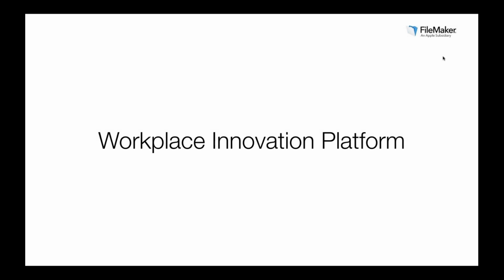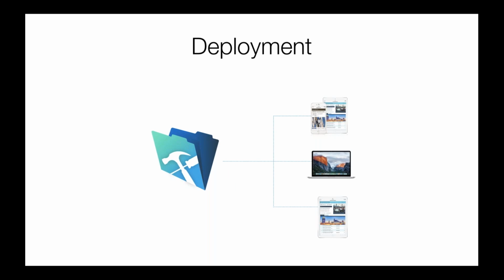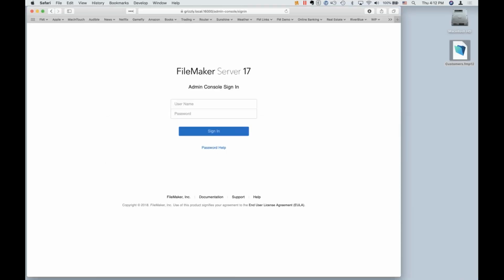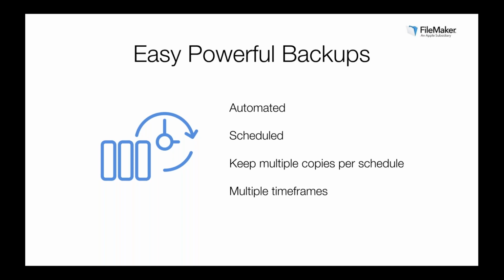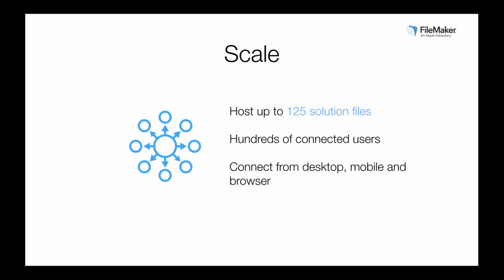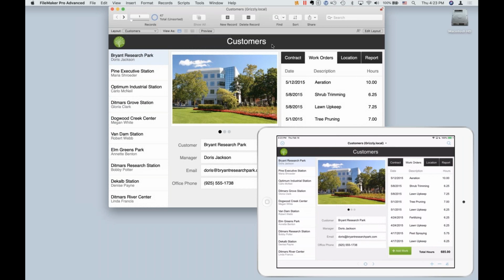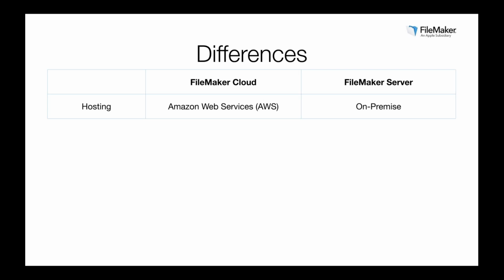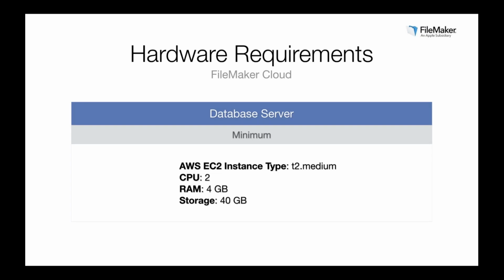How to Share Your Custom App